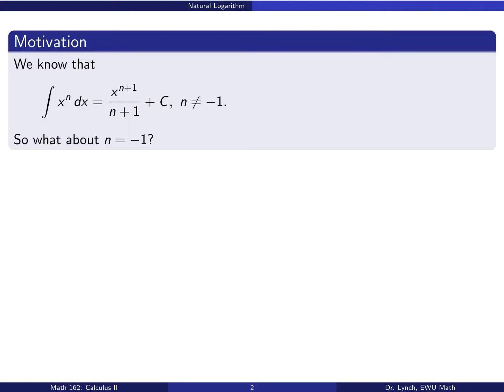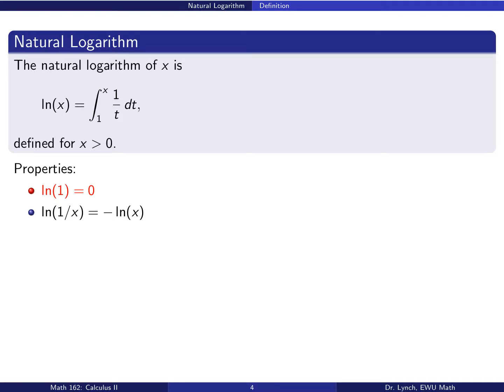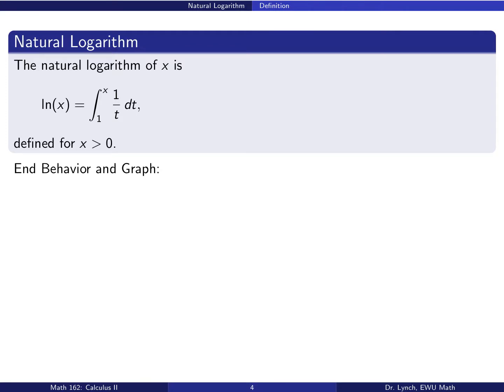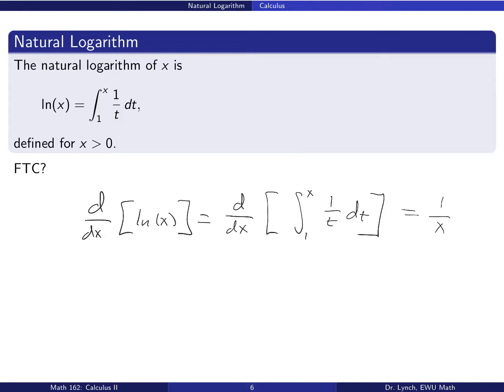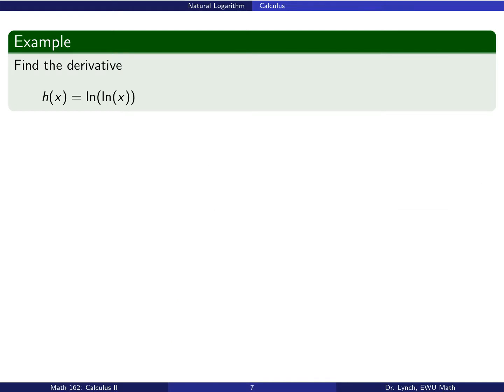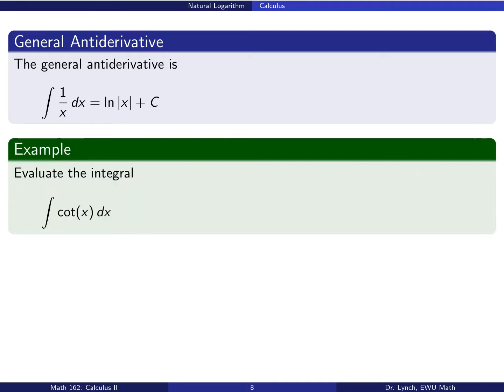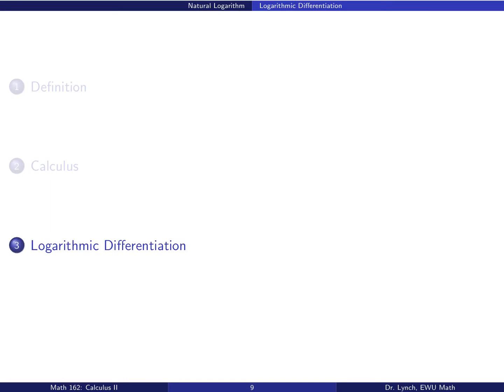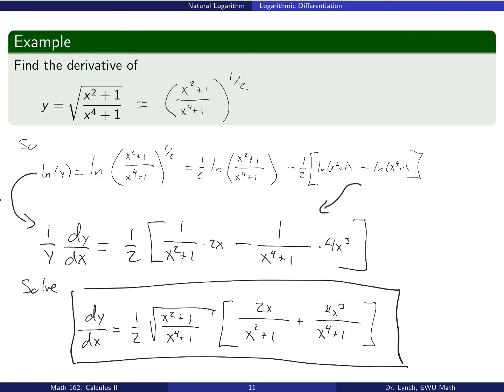EWU Math 162: Logarithms, Exponentials and Other Inverses - The Natural Logarithm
Motivated by the gap in the power rule for antiderivatives when n = -1, we define the natural logarithm of x as a specific definite integral.  We develop properties of the natural logarithm, including derivatives and antiderivatives.